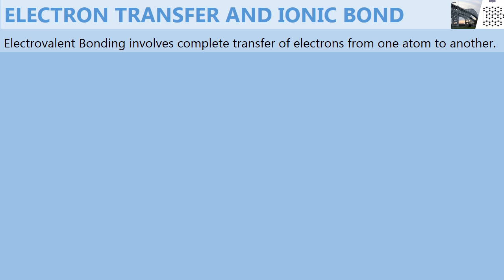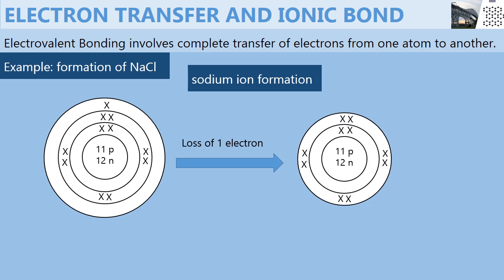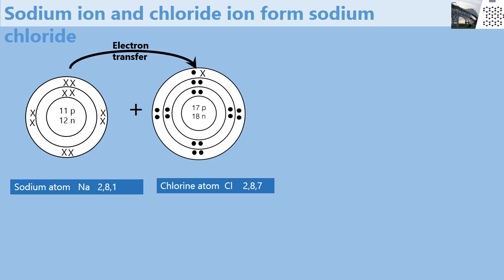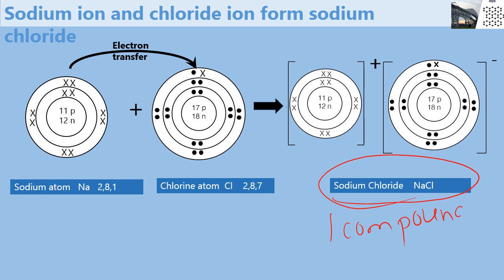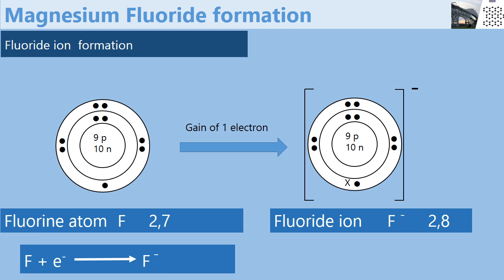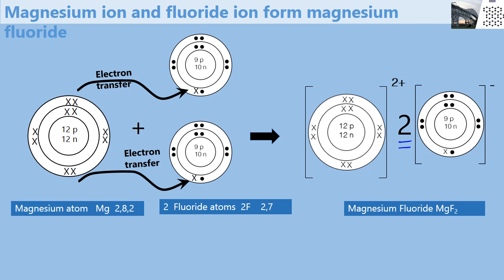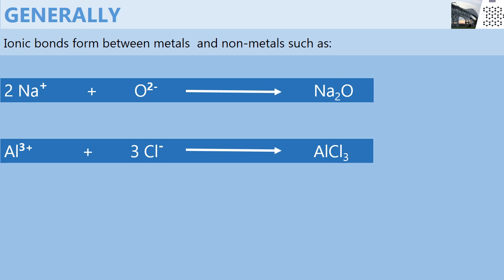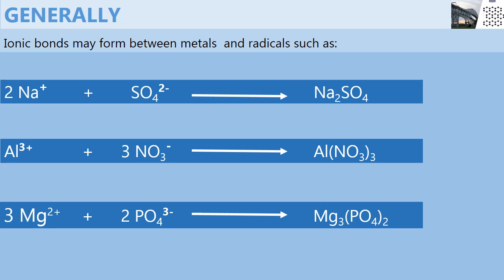Ionic or electrovalent bonds